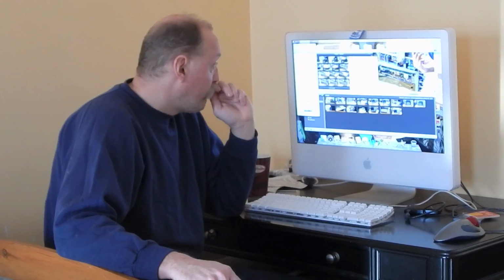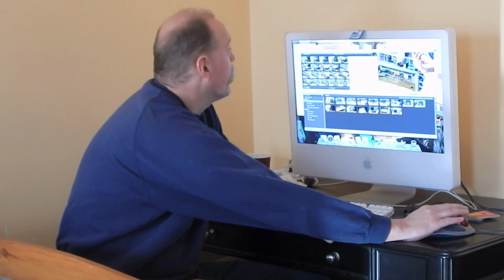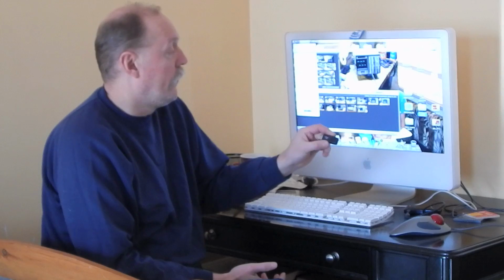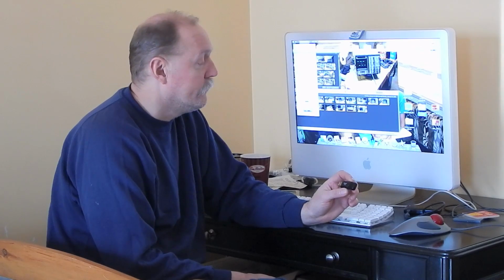Sencore SC61 Waveform analyzer repair Part 1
You can skip to the 21:00 mark if you don't care about my history with this scope. This is an Sencore oscilloscope I bought a while back in rough shape, but I have a history with this scope that goes back to when it was bought new by a former employer over 30 years ago!